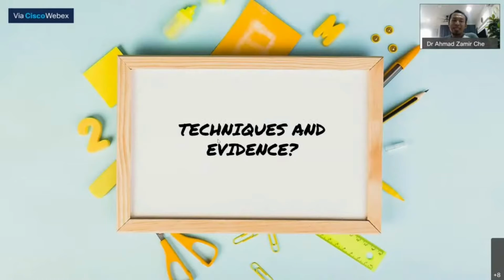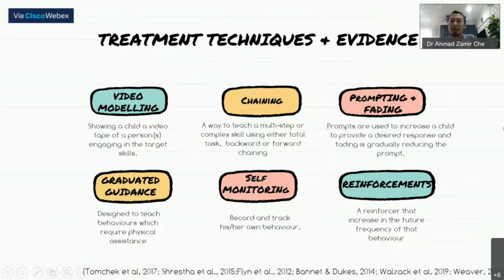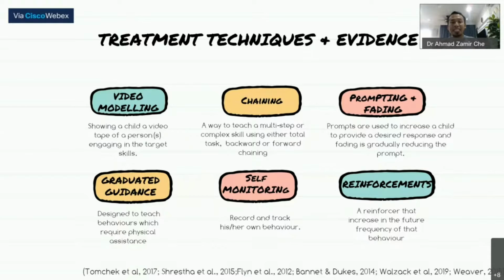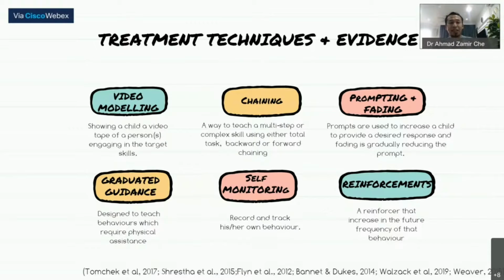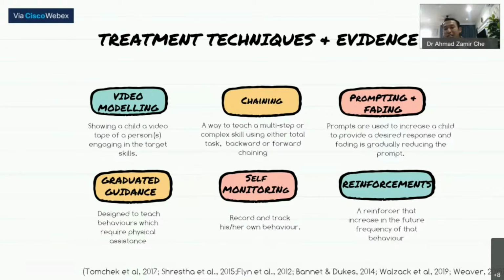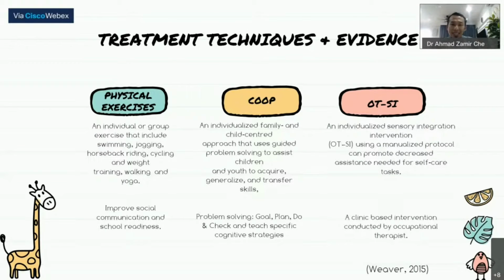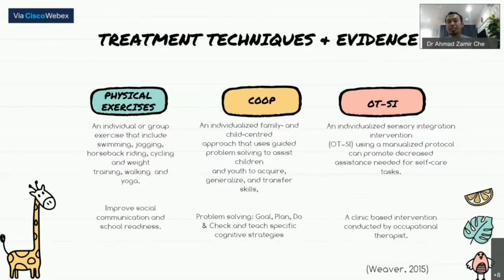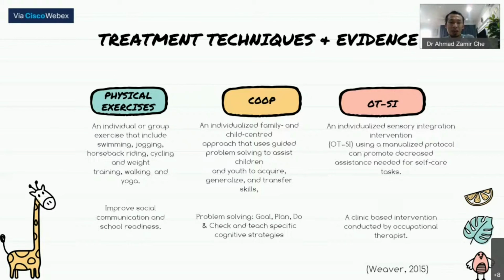5. Techniques and Evidence (PART 1)